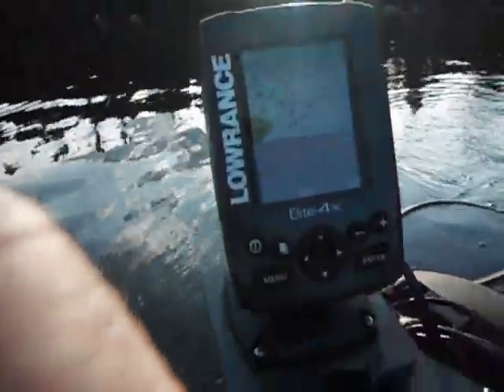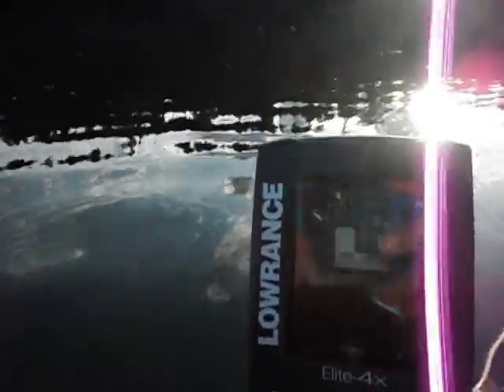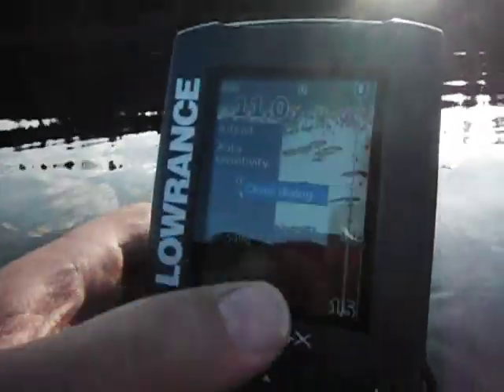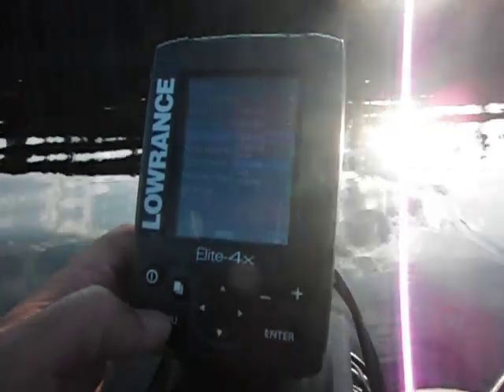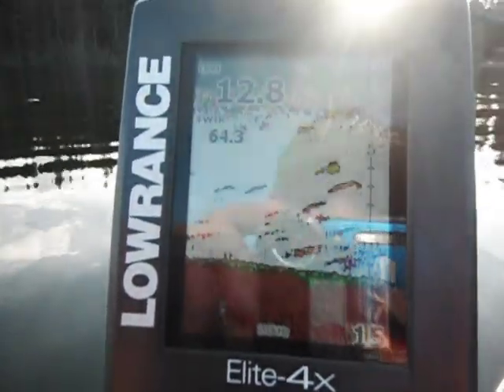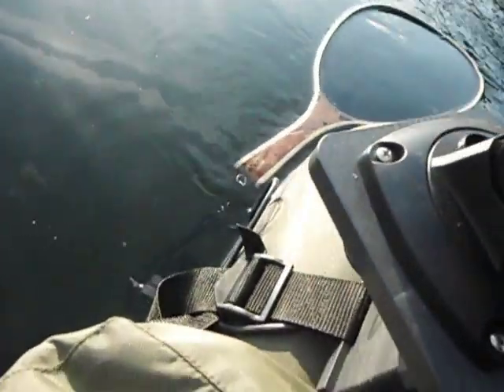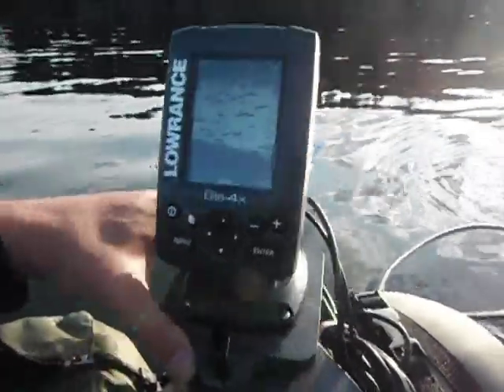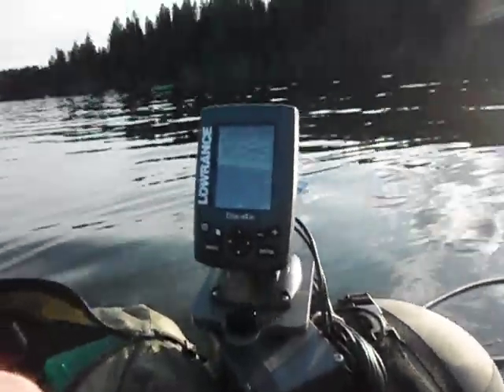Lowrance Elite 4X Fish Finder Review #1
This is a short review on the Lowrance Elite X4 Fish Finder.  It has a smaller screen size but I was actually surprised at how much detail and how clear the display was.  We also have the Lowrance Elite 5x, and the operating system and user interface are essentially identical.  The menu system has quite a bit of settings and options at the disposal of the user, but the menu is not perhaps the most intuitive.  That's not necessarily negative for everyone, as some of the delight comes in exploring your new tech toy to see all the great things it can do.  For some however - those who are not so partial to gadgetry, this may create a bit of frustration.  But nevertheless, watch and enjoy; and by the way, if you are looking for a great fish finder mounting solution for your boat or small inflatable fishing craft such as a pontoon, belly boat or float tube - check us out at float tube fanatics or fish finder mounts .com